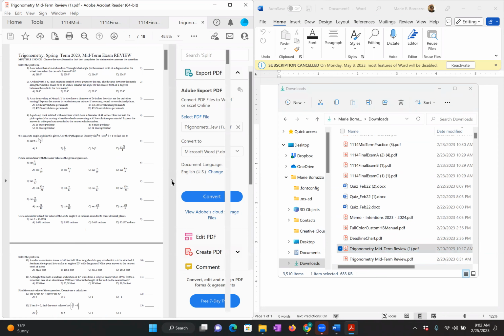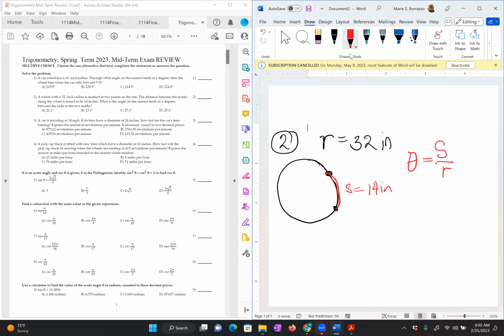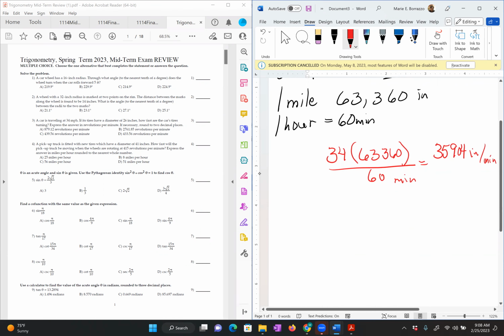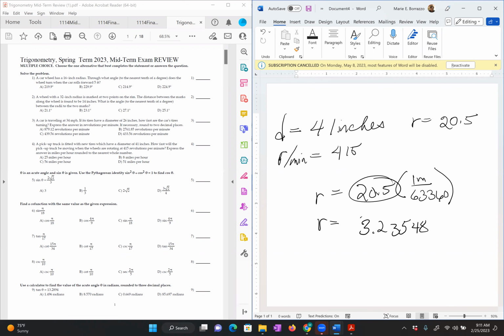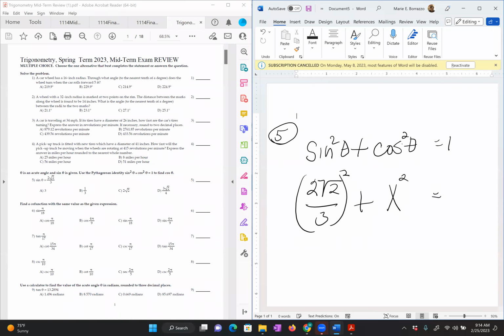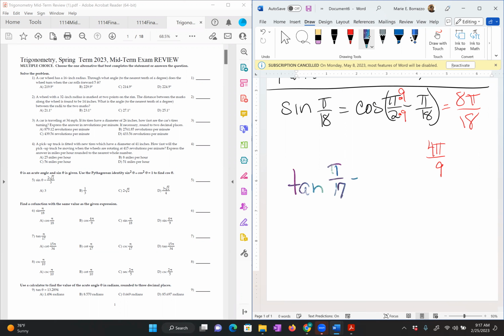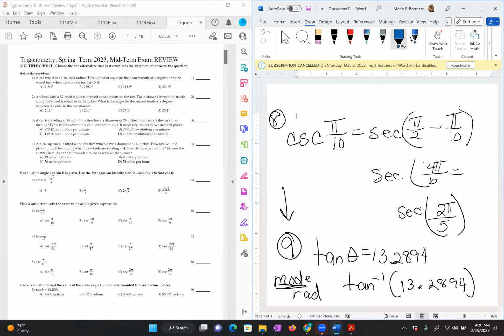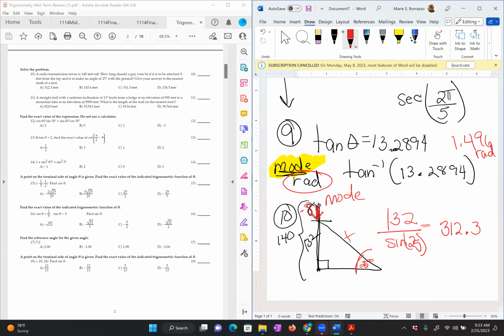GMT20230225 140144 Recording 3000x2000